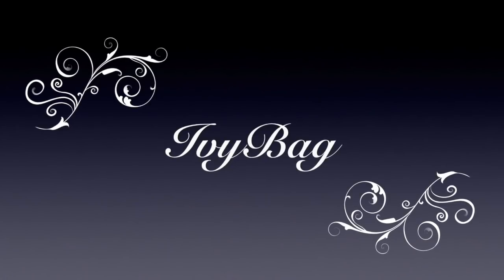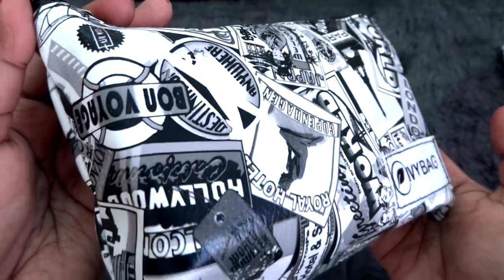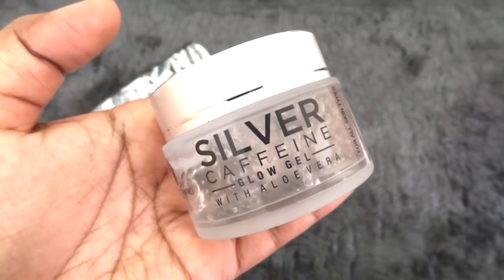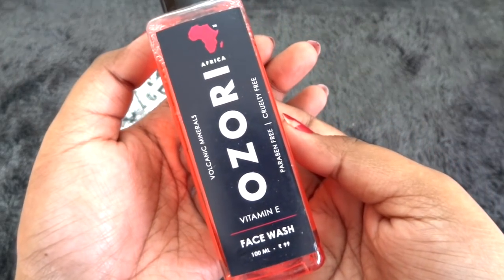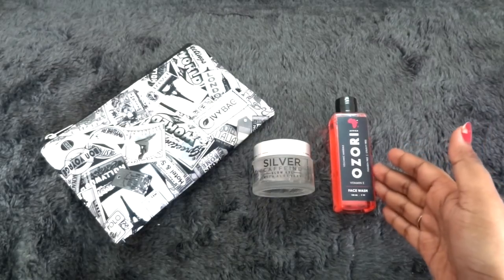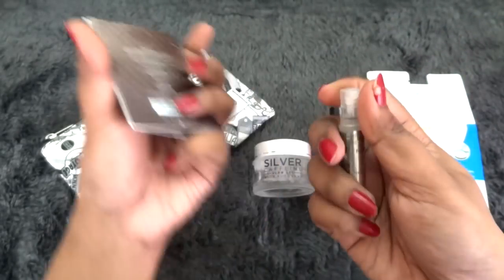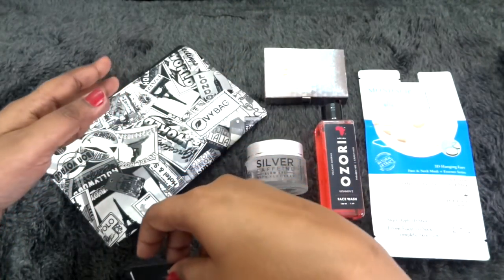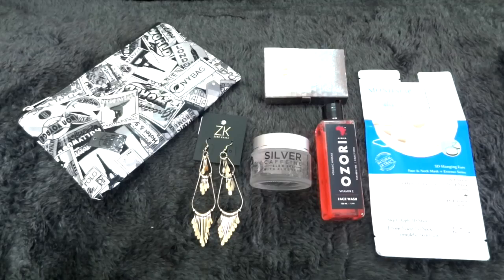Ivy Bag April 2018 @424 | 15% OFF DISCOUNT | Unboxing & Review | Giveaway open | Sonam Mahapatra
Ivy Bag is a recently launched Beauty Subscription Bag in India, priced at Rs. 499 including shipping. April Ivy Bag contains 4 full sized products and 1 sample. Total worth is around 2000 but what I liked the most is that we got 2 full sized CTM products, a cleanser i.e Face wash and a Moisturiser which is gel based, perfect around summers! And I truly appreciate that they always include good trusted Brands. Overall I loved the Bag.

Long term subscriptions are much more affordably priced. They have a full fledged website and all the contents came in a beautiful & good quality pouch which can be reused. So the IvyBag April 2018 edition gets complete approval and recommendation from me!

Price - Rs. 499 including shipping (without discount)
15% OFF Code - PREBOOK15
Above Discount is active for limited period. So Order Now! :)

Love,
Sonam